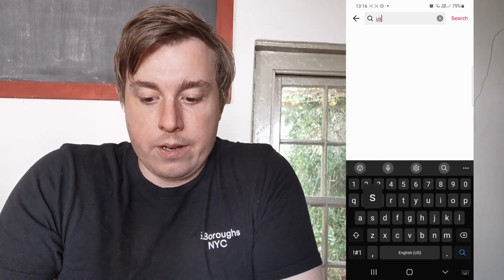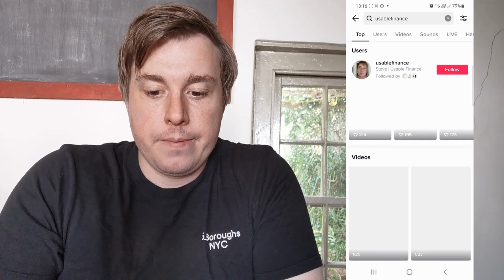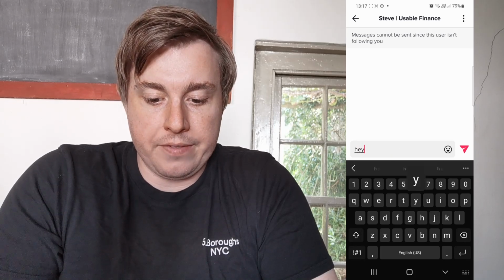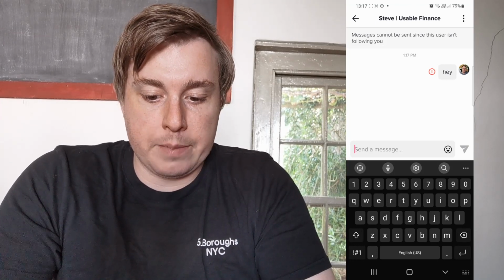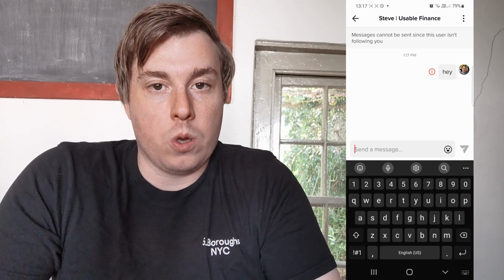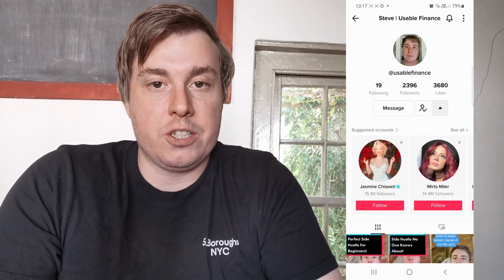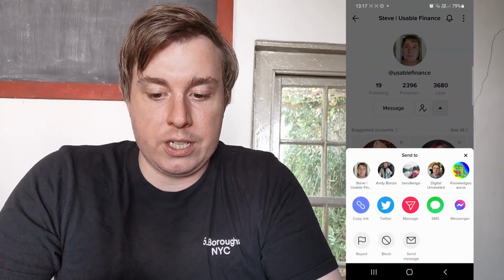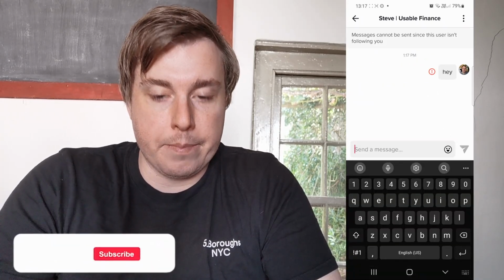How To Send A Message On TikTok (2022)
Learn How To Send A Message On TikTok